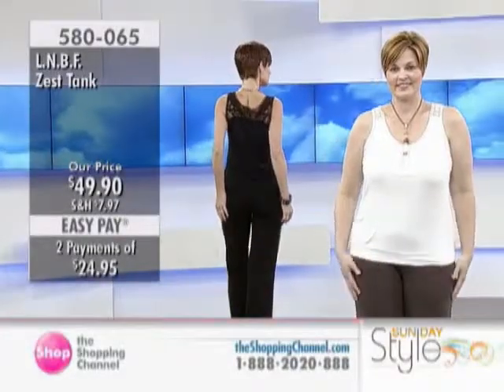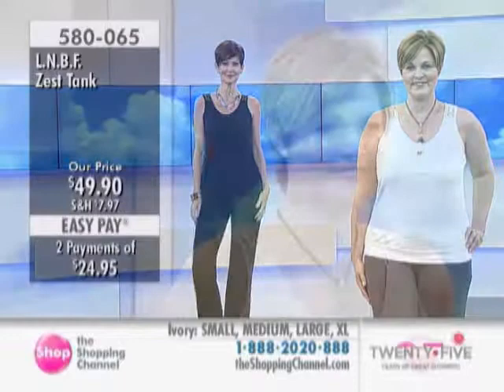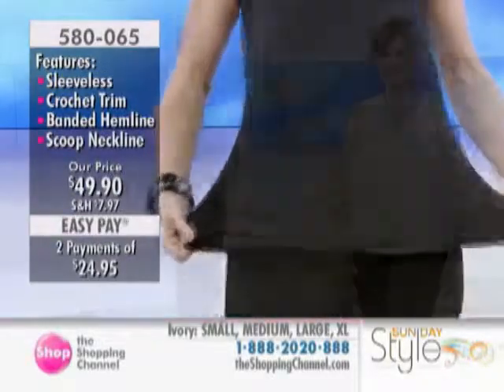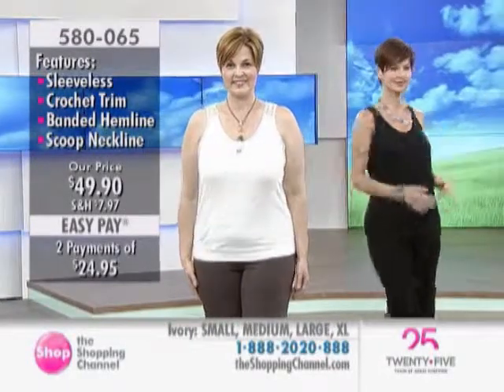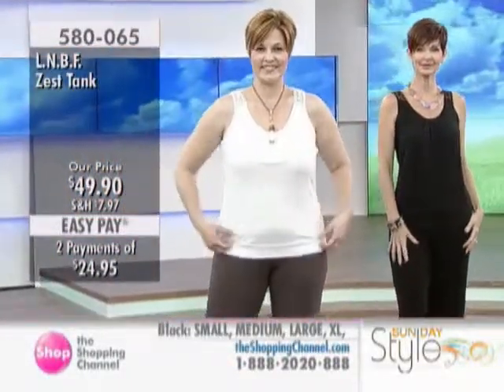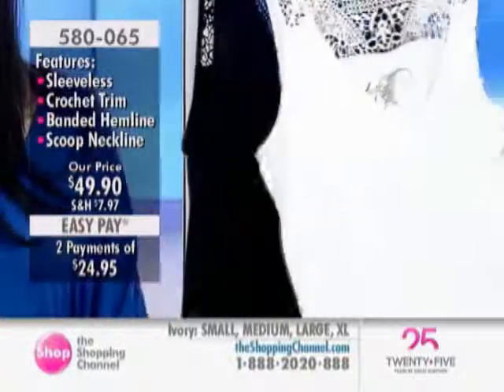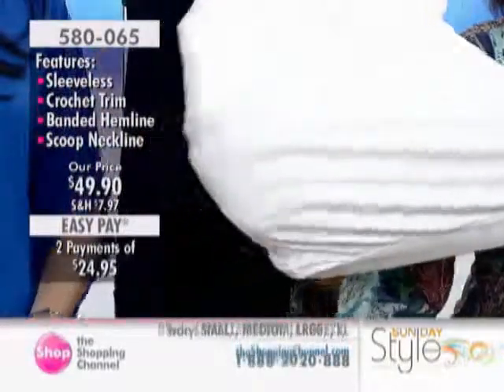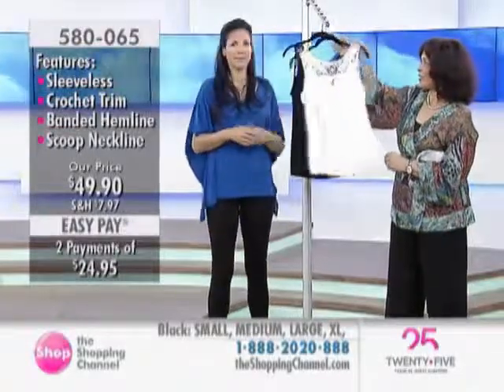L.N.B.F. Zest Tank at The Shopping Channel 580065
Simple, but oh-so-thrilling, this zest tank from the L.N.B.F. Collection is a piece you'll relish wearing. This sleeveless top features a gorgeous crochet trim and a centre front pleated panel that set it miles apart from any of the tanks you already own.

• Banded hemline
• Scoop neckline
• Fabric: 95% viscose from bamboo, 5% spandex
• Care: Hand washable in cold water. Wash inside out with like colors. Do not bleach, lay flat to dry. Low iron on reverse

Garment measurements in inches:
• Bust: S(18"), M(19"), L(20.5"), XL(22")
• Length: S(24.5"), M(25"), L(25.5"), XL(26")